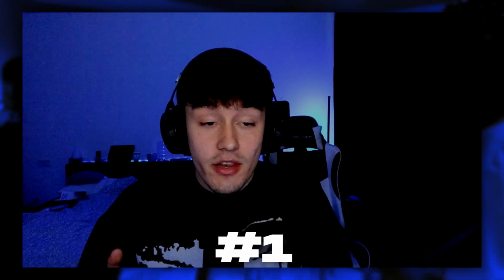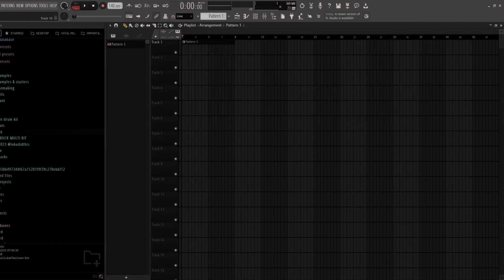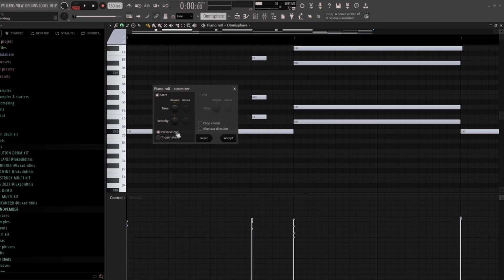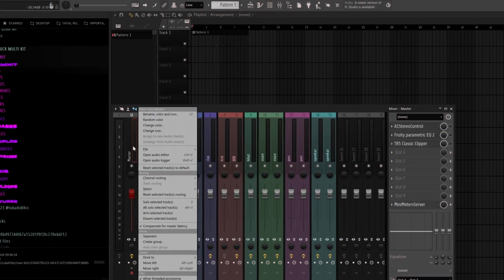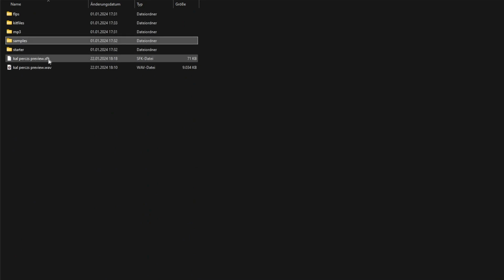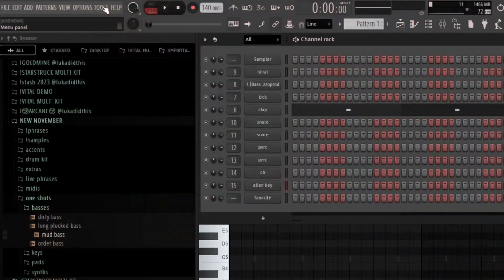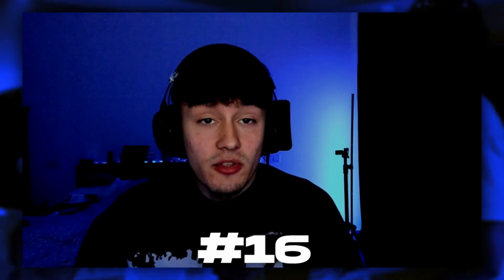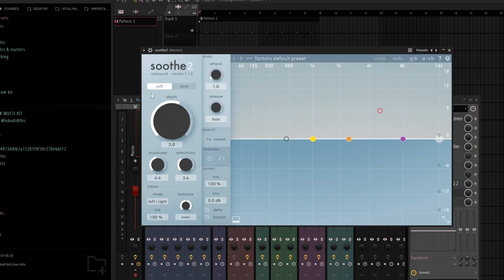20 INSANE tips & tricks EVERY producer HAS TO KNOW | Fl Studio 24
if you want to see more please make sure to leave a like + a comment on what you want to see next!

+ get an AUTOMATED DISCOUNT!

0:00 intro
0:33 tip #1
1:49 tip #2
2:55 tip #3
3:30 tips #4, 5 & 6
5:02 tip #7
5:59 tip #8
6:57 tip #9
8:07 tip #10
8:38 tip #11
9:01 tip #12
9:40 tip #13
10:07 tips #14 & 15
10:52 tip #16
11:19 tip #17
11:56 tips #18 & 19
12:13 tip #20
12:47 outro

20 INSANE tips & shortcuts EVERY producer HAS TO KNOW | Fl Studio 24
20 INSANE tips & shortcuts EVERY producer HAS TO KNOW | Fl Studio 24
20 INSANE tips & shortcuts EVERY producer HAS TO KNOW | Fl Studio 24